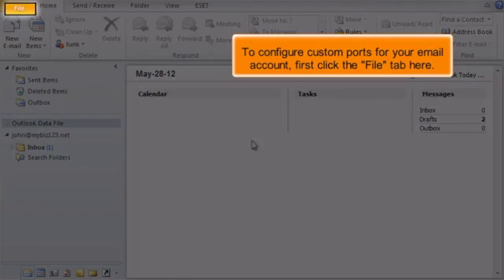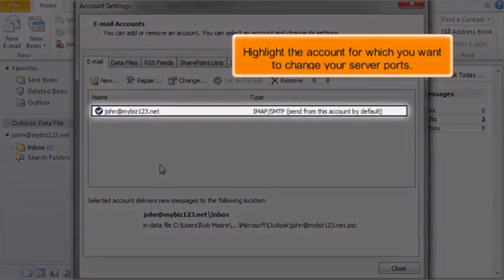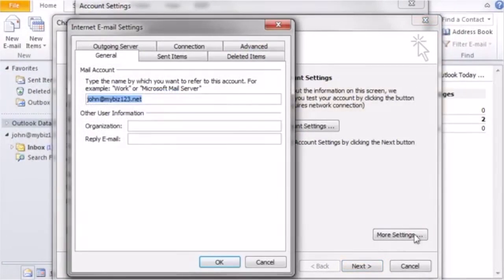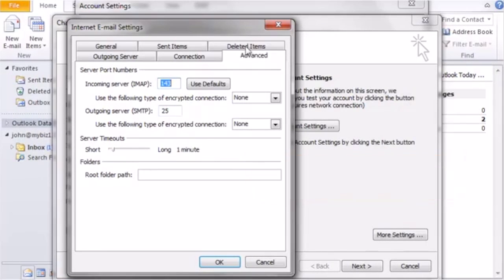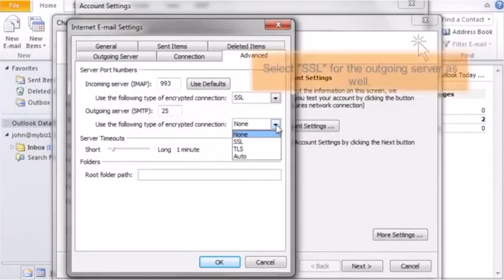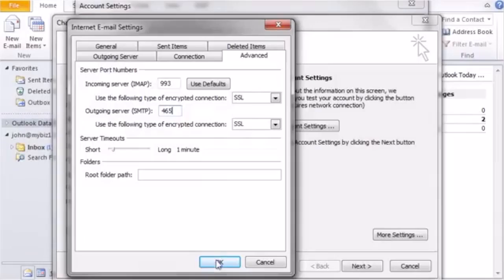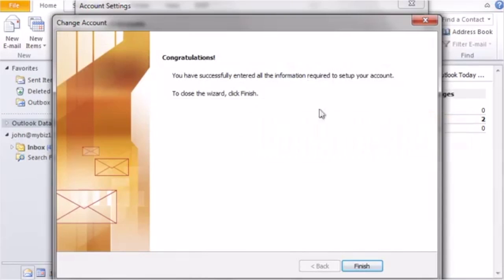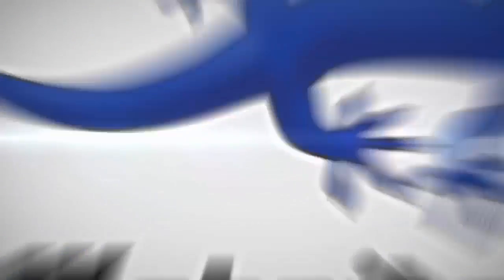2) Configuring custom ports in Outlook 2010 by Gecko Websites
2) Configuring custom ports in Outlook 2010 by Gecko Websites